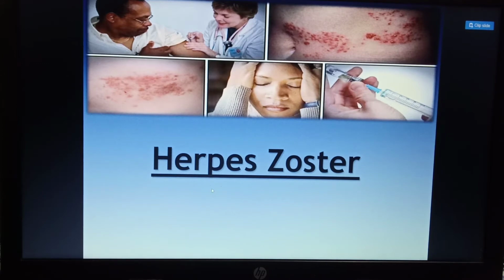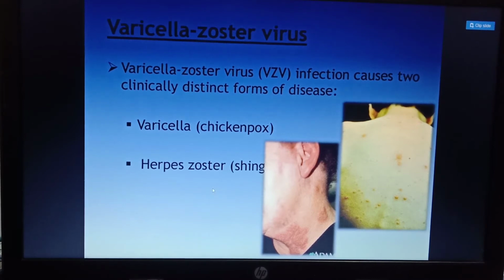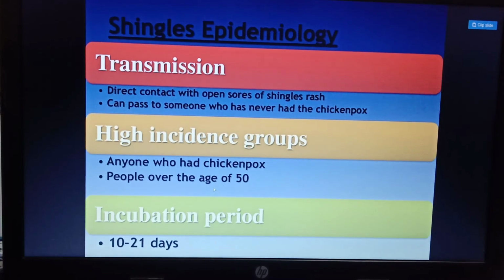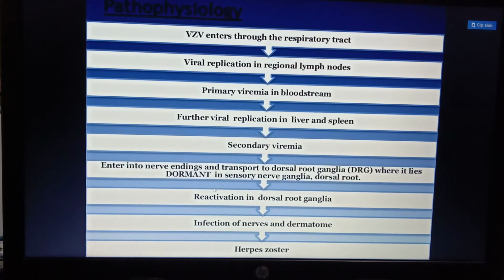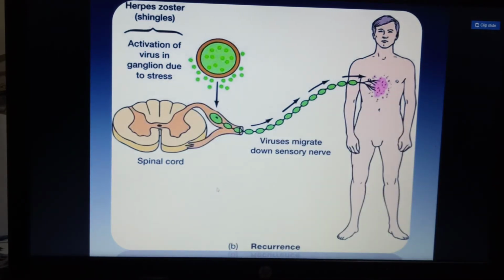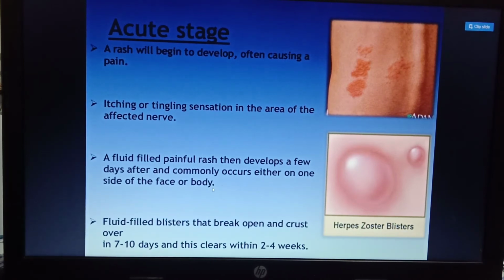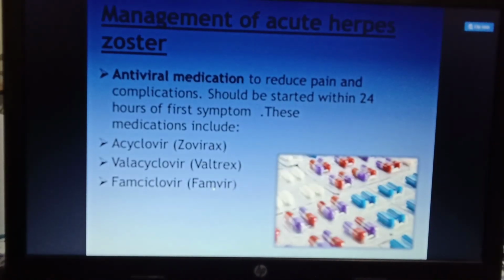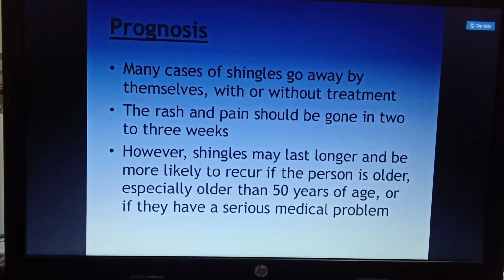June 28, 2020